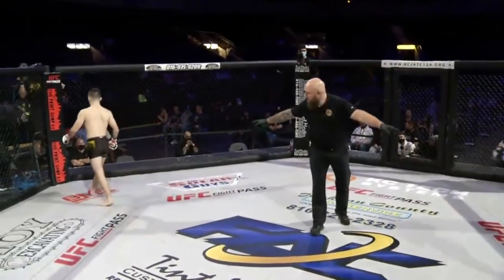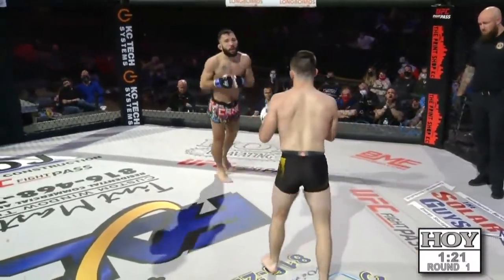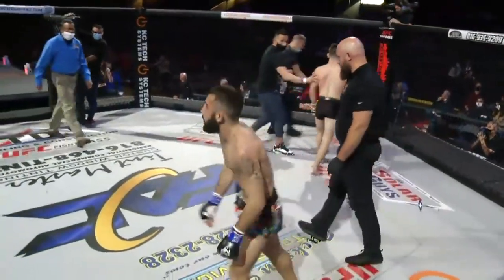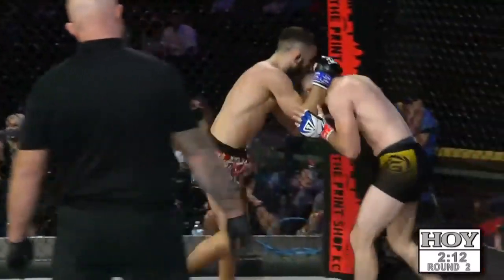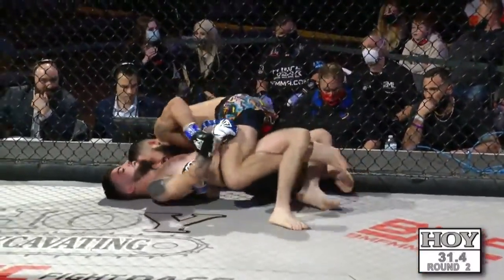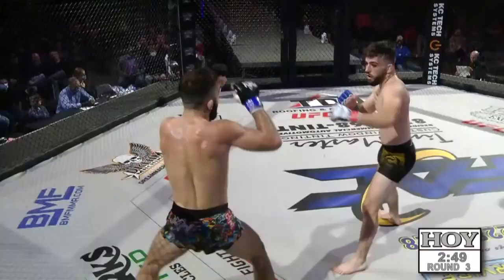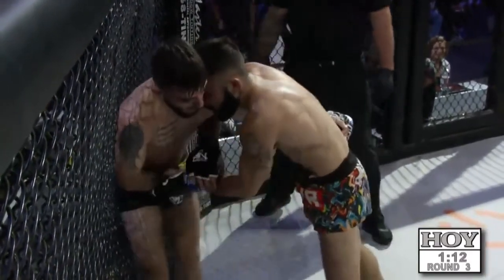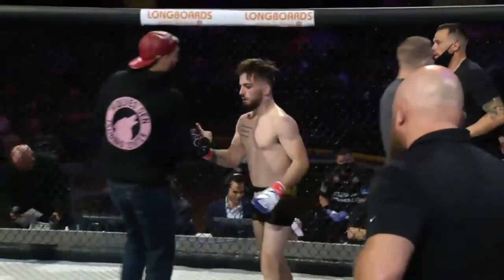FAC 5 Dan Moriarty vs Cameron Cash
Dan Moriarty vs Cameron Cash